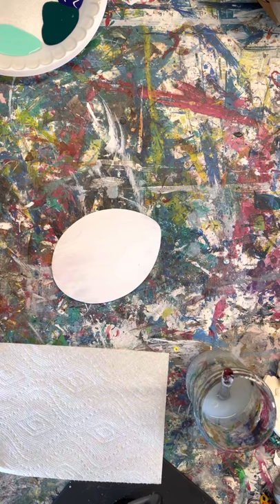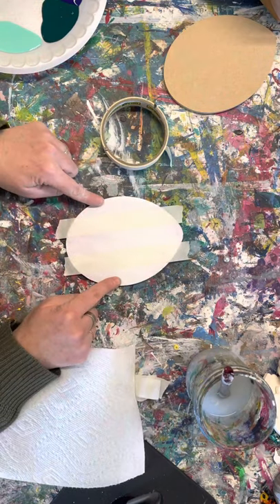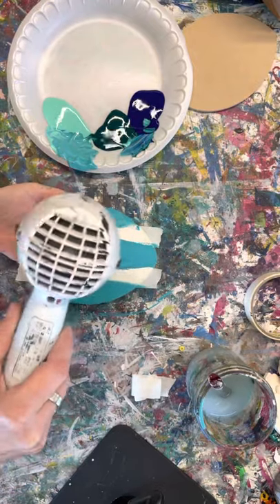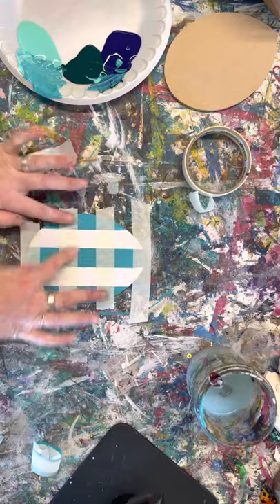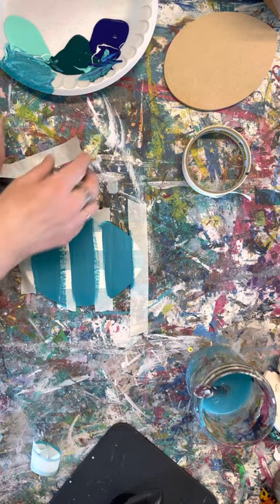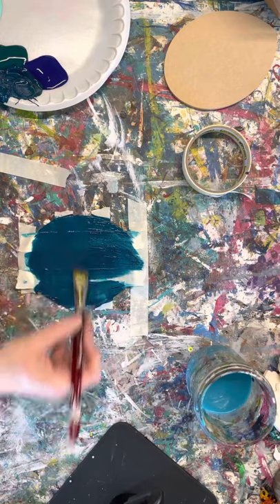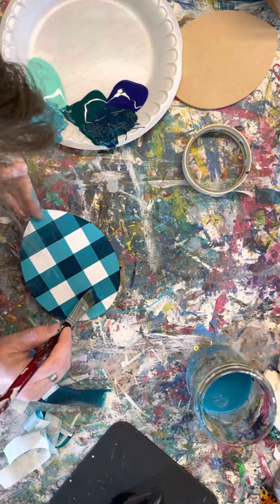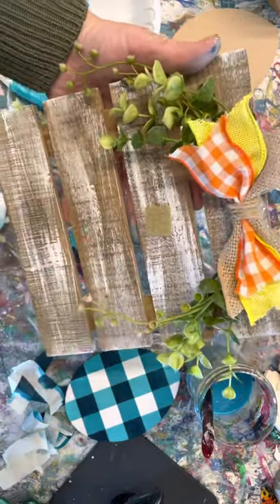How to paint Buffalo plaid AKA gingham